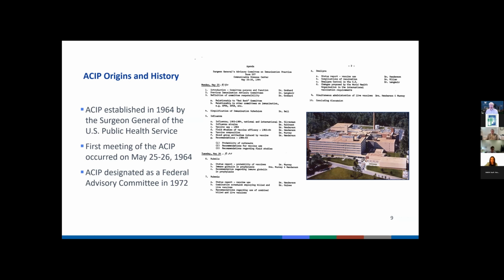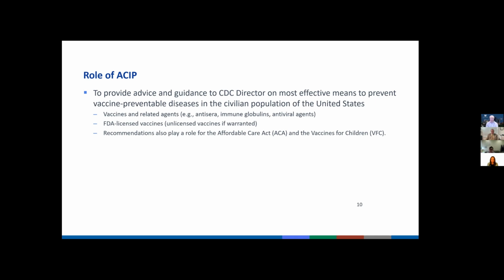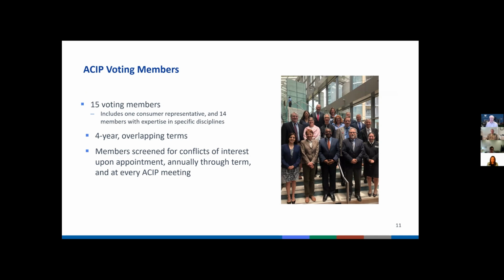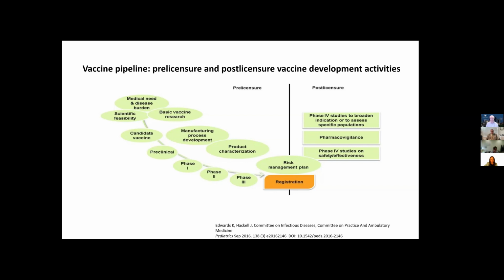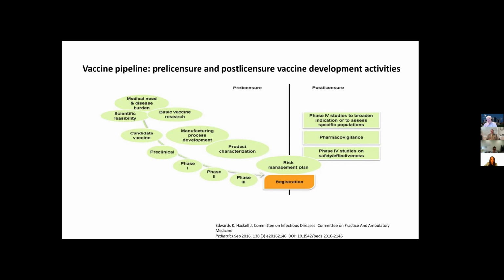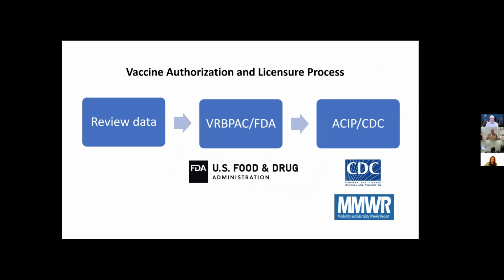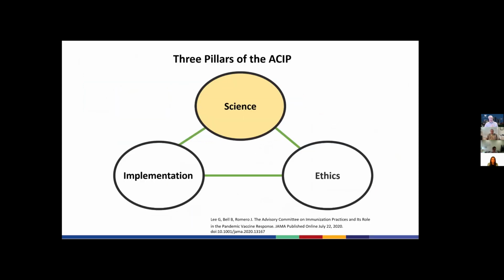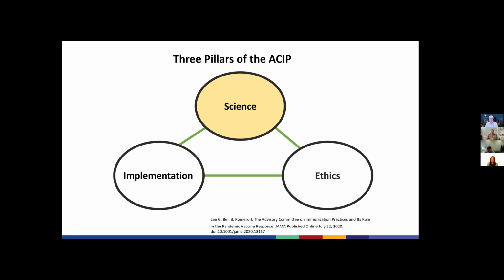SMDM Webinar Understanding the ACIP Evidence, Policy, and Practice in U S Vaccine Recommendation